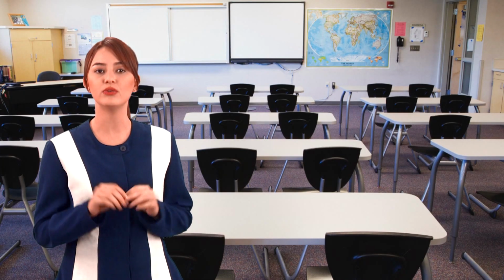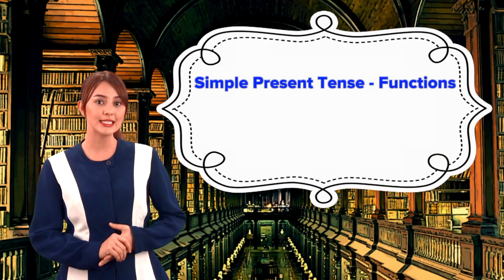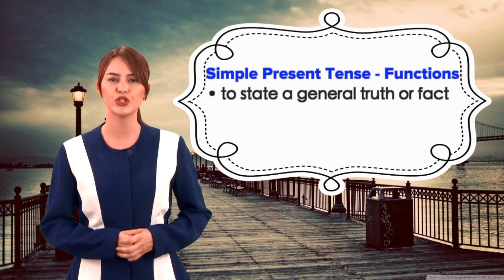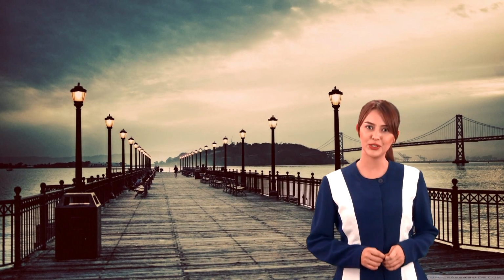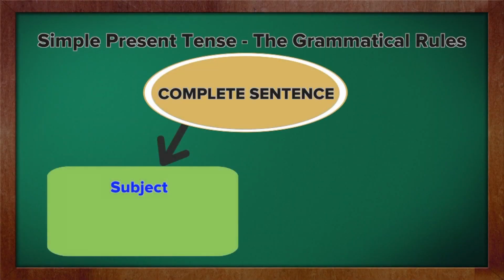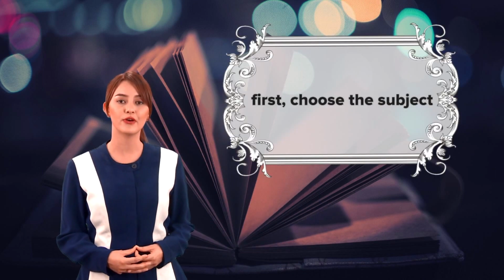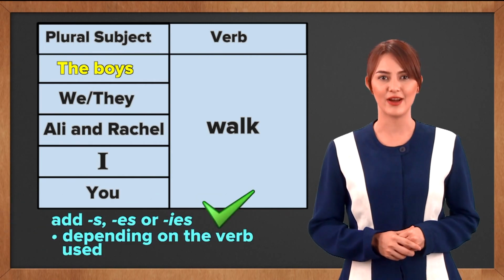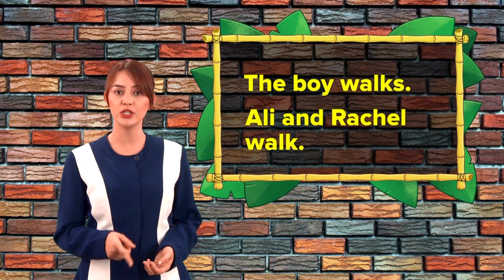EduwebTV: ENGLISH SPM - Writing: Simple Present Tense